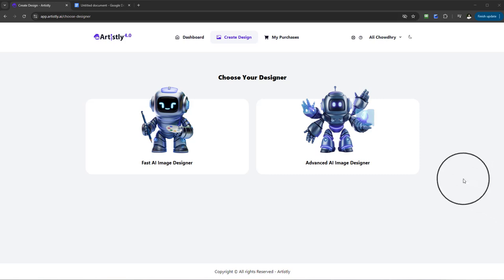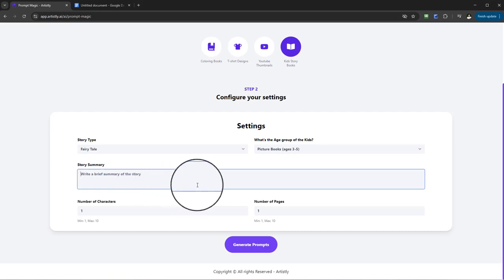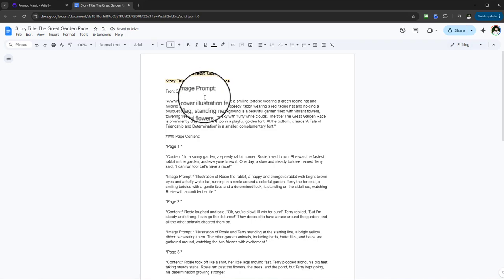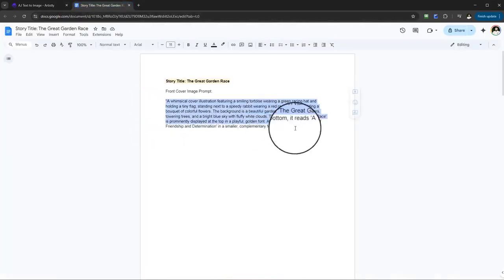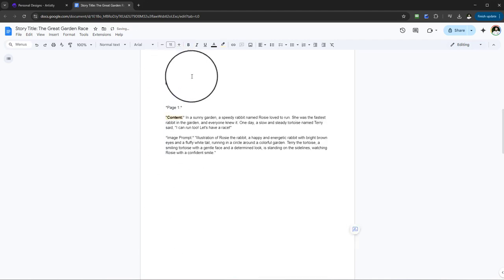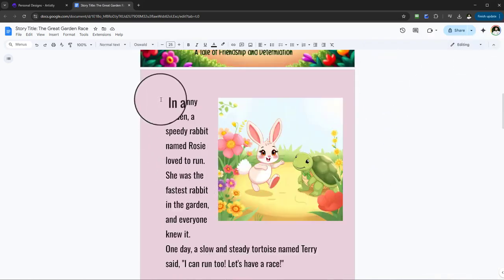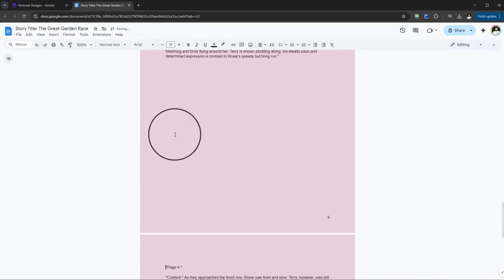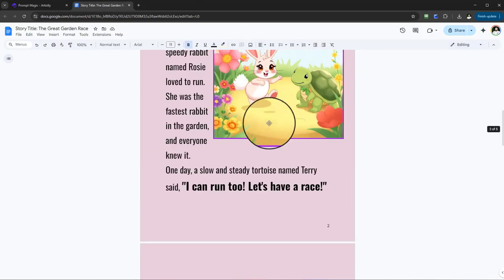Create Kids’ Storybook in SECONDS with Artistly AI! 📖✨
🚀 Watch how I make a kids’ storybook FAST with AI! Artistly AI generates custom illustrations & stories in minutes—perfect for parents, teachers, and creators!